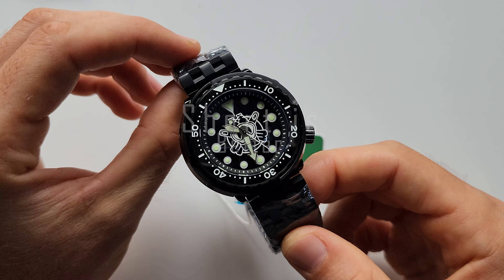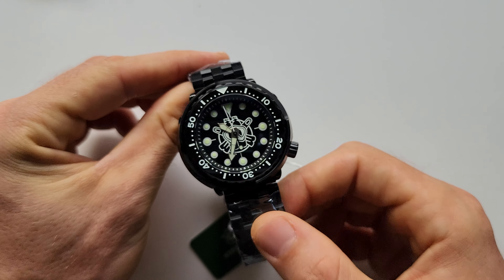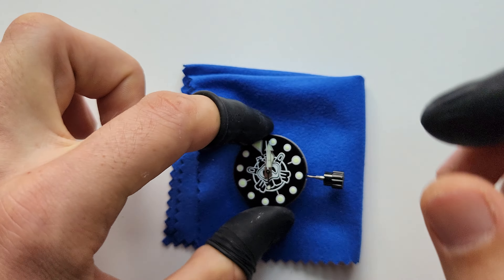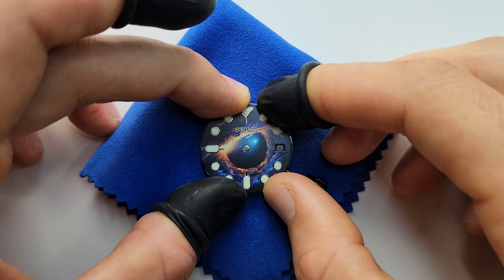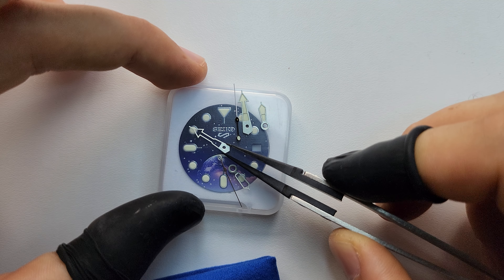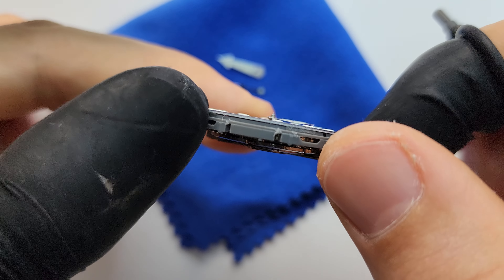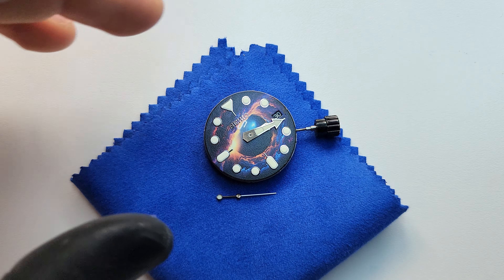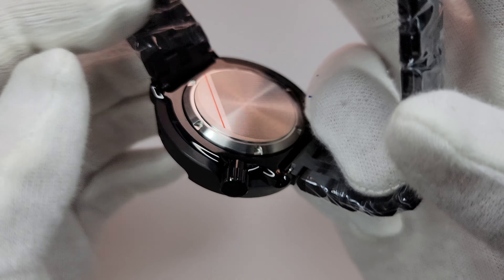SteelDive 1975XP (No more stock) & Dial Swap | SteelDive Review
Right now, when I'm posting this video, it doesn't really make much sense. I just got the info, that this model won't be produced anymore. I found only 2 stores on Ali that sell this model. Maybe you still can find some leftovers somewhere..  Good luck :)
2. The dial

1.
2.
4. For purchasing from Lazada in Thailand
5. For purchasing from Shopee in Thailand